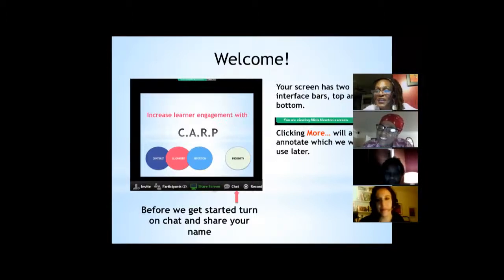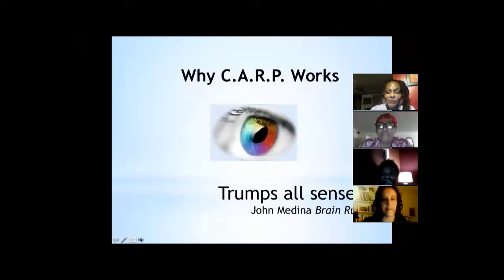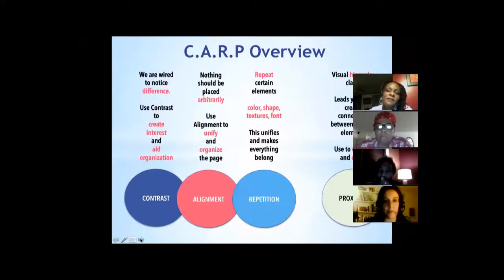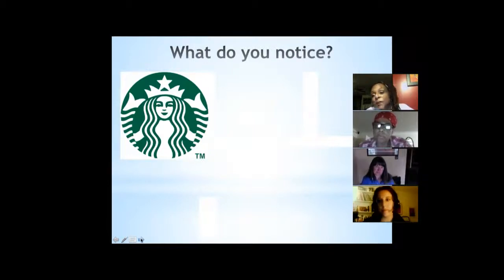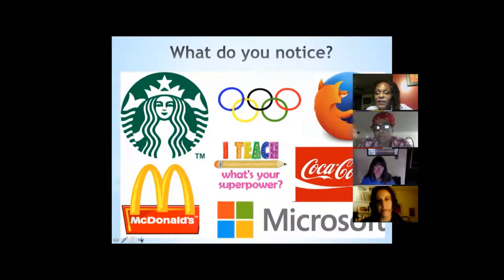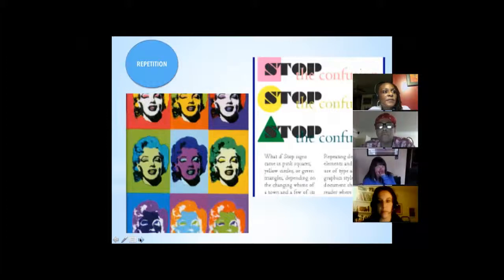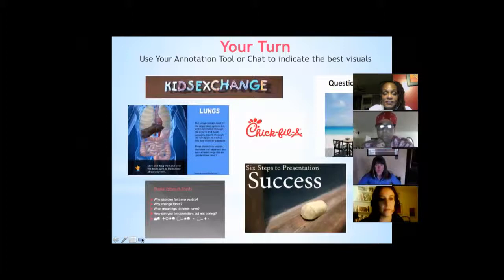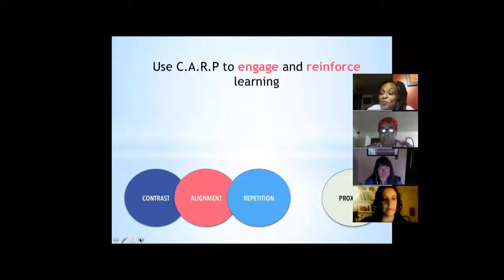Increase learner engagement with C.A.R.P.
Use C.A.R.P. to create more visually stimulating content to increase learner recall and make your presentations, messages and courses memorable and effective.